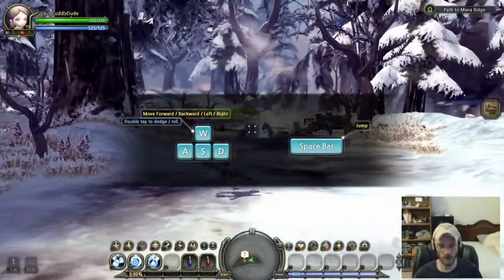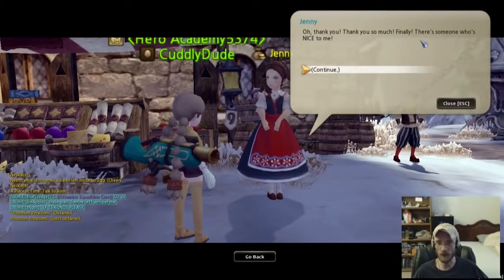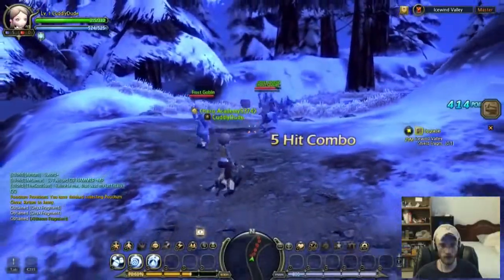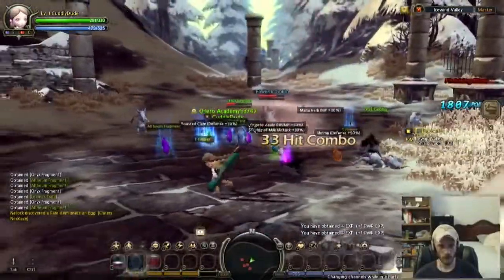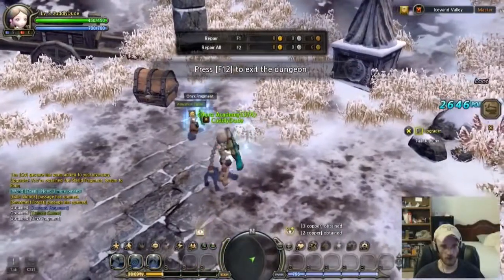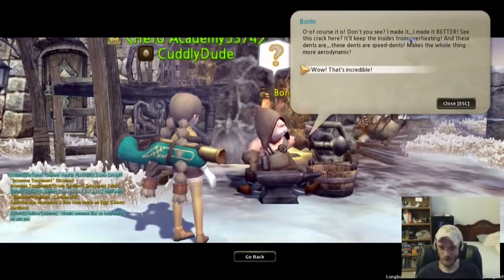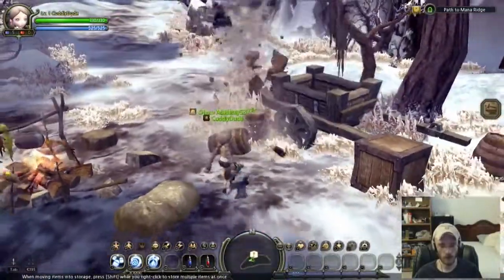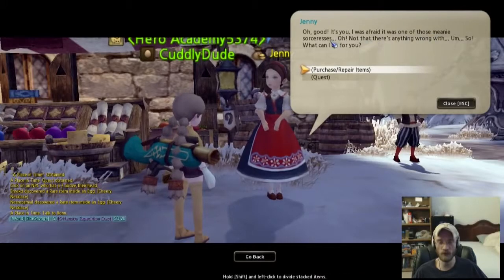The Dude Plays Dragon Nest (Ep.1)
Playlist: Dragon Nest is a free-to-play fantasy MMORPG developed by Eyedentity. It uses a non-targeting combat system.

Me getting into Dragon Nest, a free game from Nexon that is in Open Beta right now. It reminds me of the old Phantasy Star Online series, and really seems like my kind of game (although its.

Hey guys its me ito Sakura, Intro Song: Facebook: i Time Keep Calm Twitter: Google: